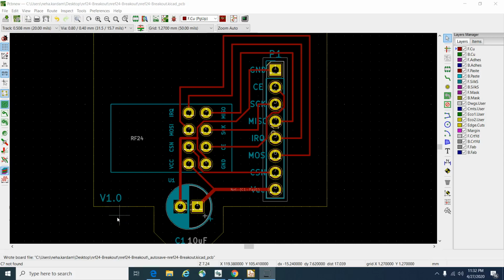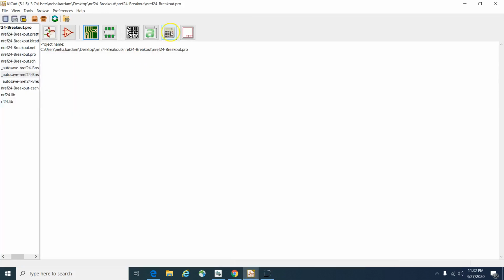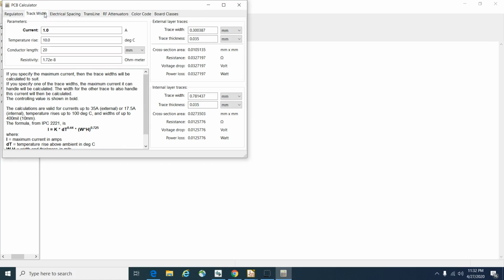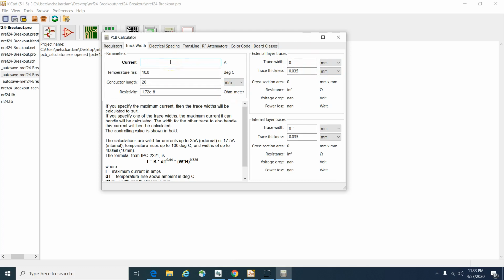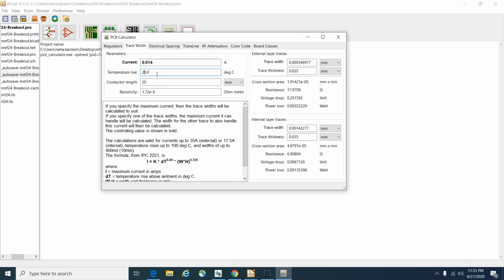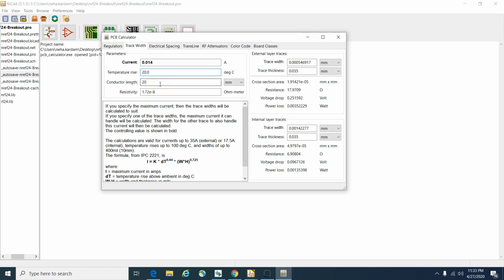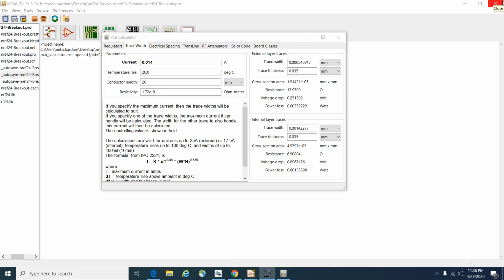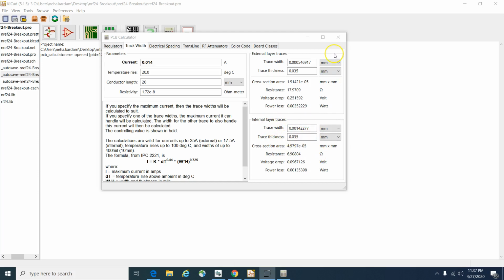18: Printed Circuit Board Design (Ki-CAD)